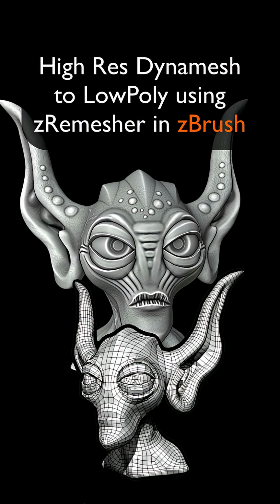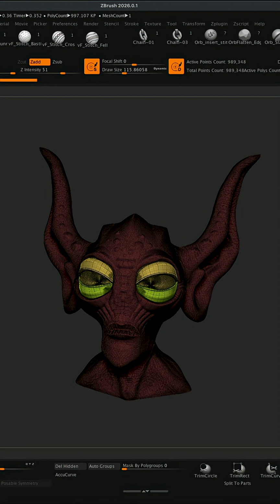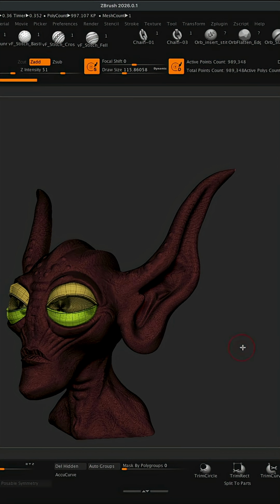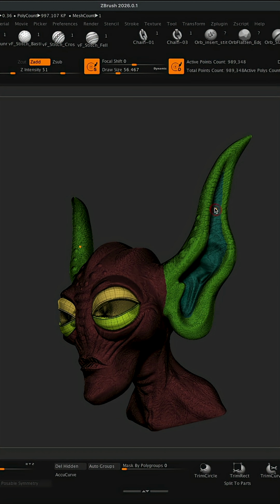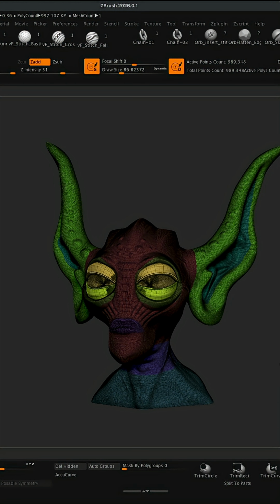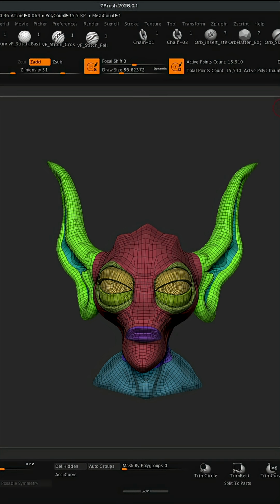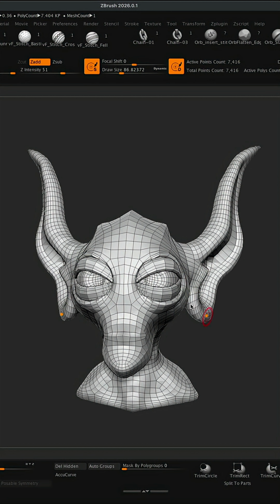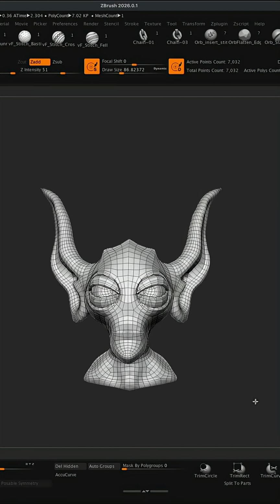High Resolution to LowPoly with one click using zRemesher in zBrush 🔥